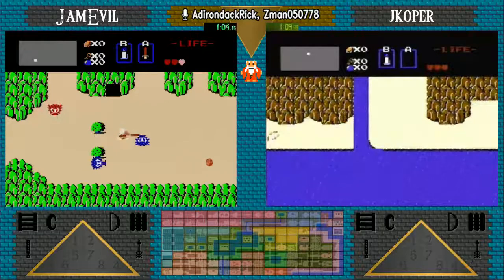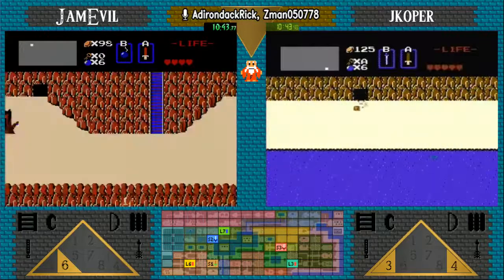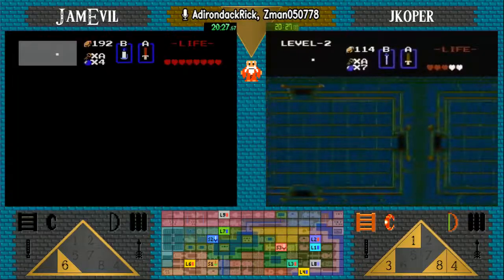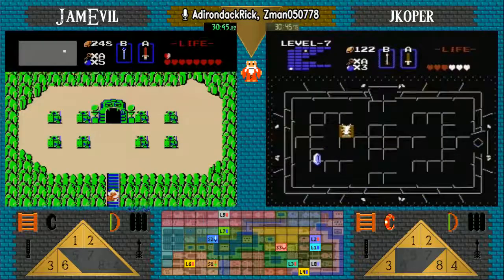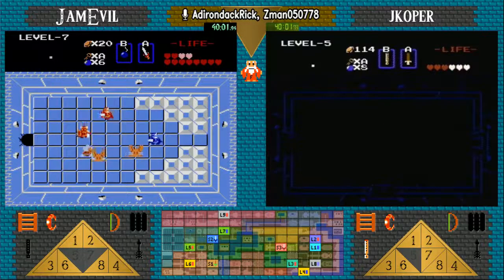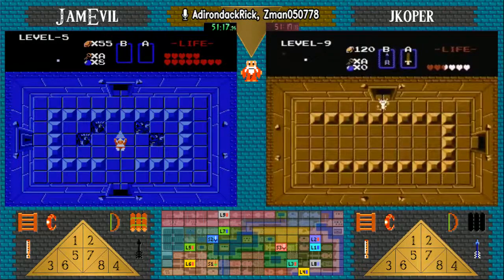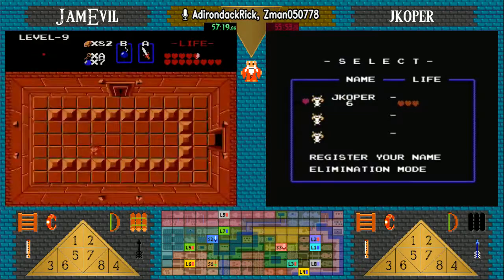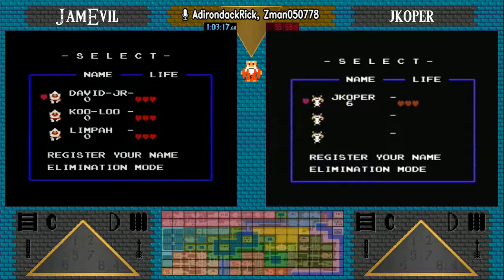Zelda Randomizer Random% Tournament: JamEvil Vs. jkoper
Vs.